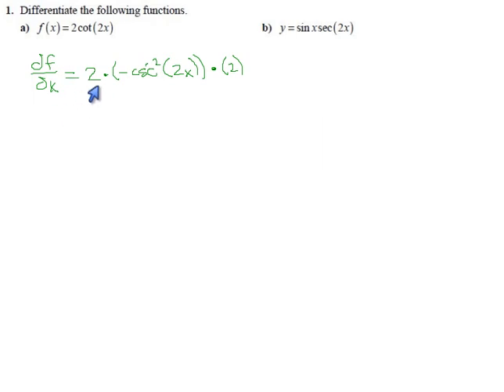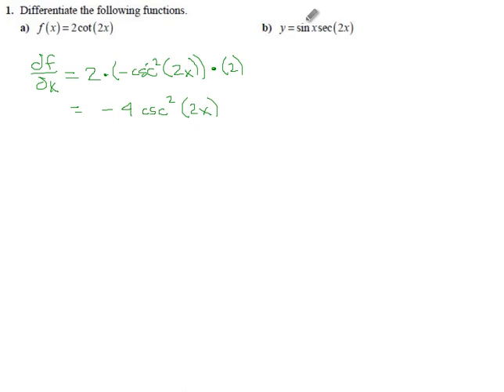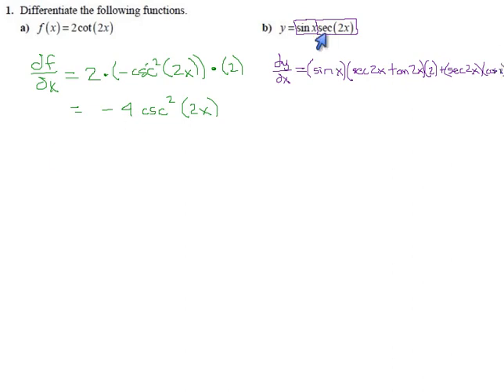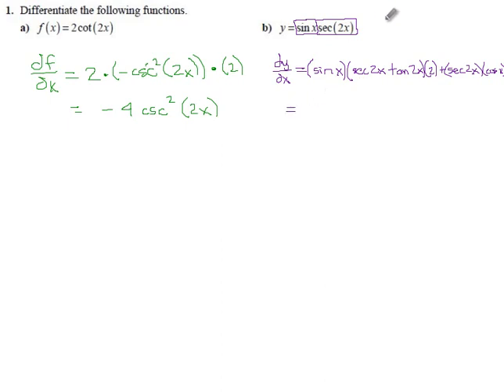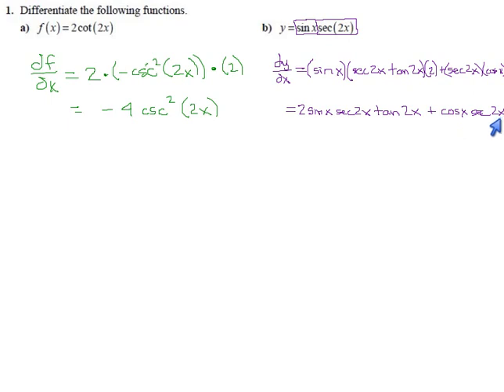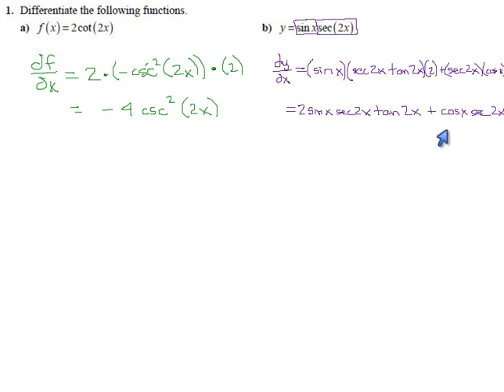6.3 1a-b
Derivatives of trig functions.